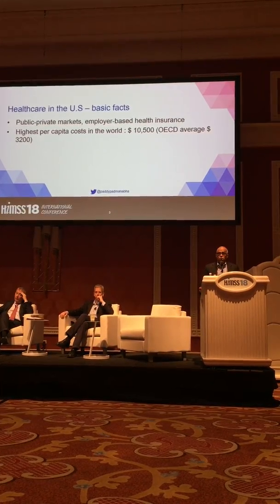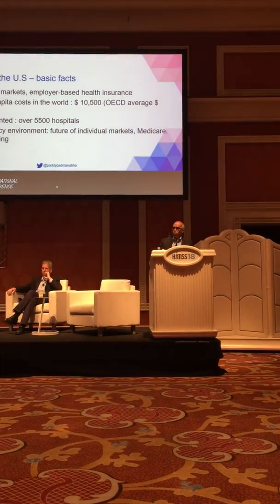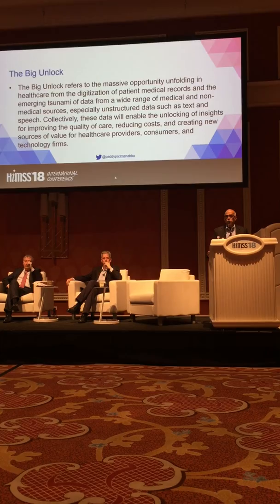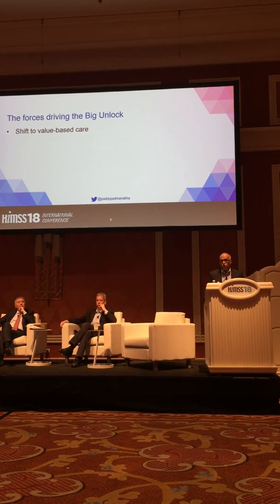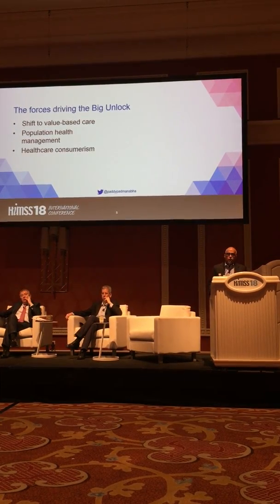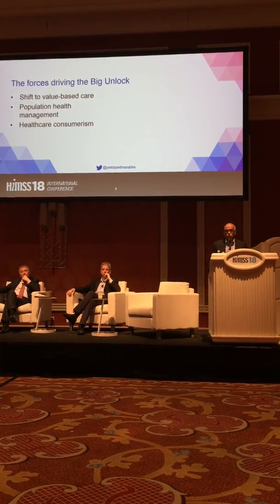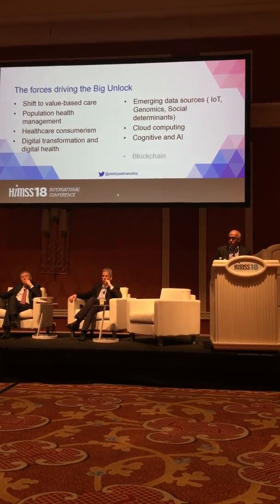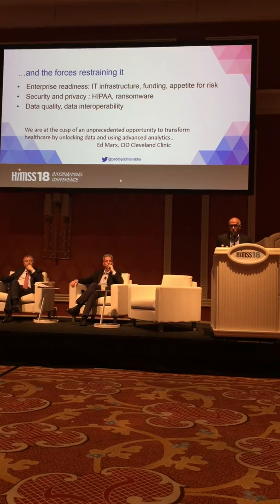Paddy Padmanabhan, CEO Damo Consulting Inc. speaks at HIMSS18. (Text displayed, Click on CC button)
Paddy discusses the current scenario of the healthcare industry and the need for the big unlock for improving the quality of care, reducing costs, and creating new sources of value for healthcare providers, consumers, and technology firms. Along with the forces driving the big unlock, Paddy will also discuss the forces restraining this transformation.
For more insights around how to enable the big unlock in healthcare, please